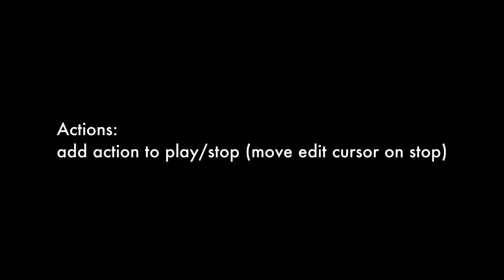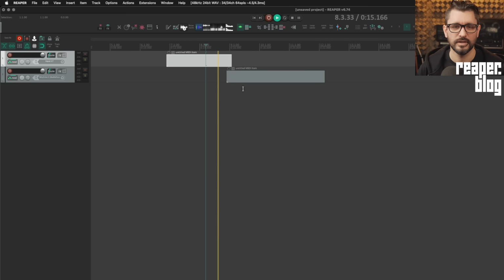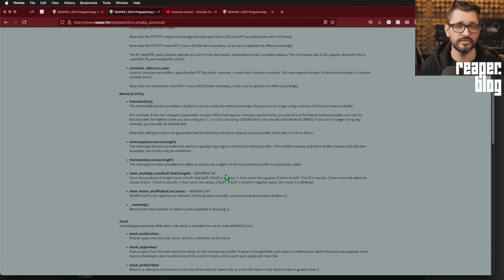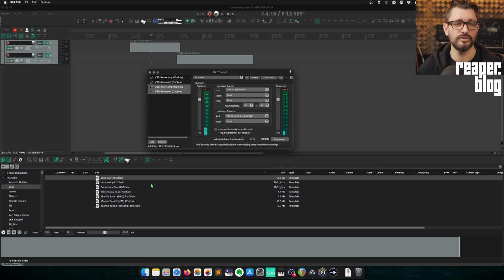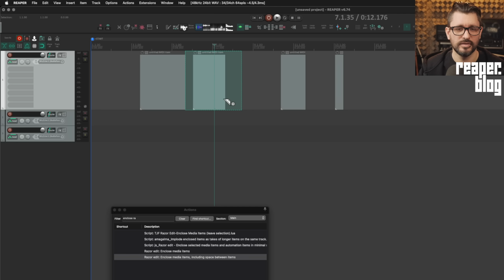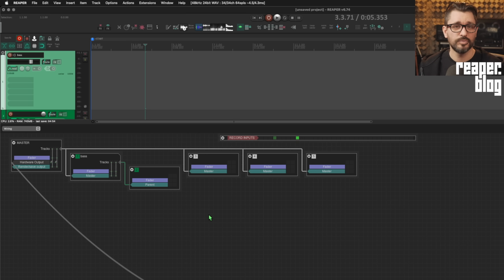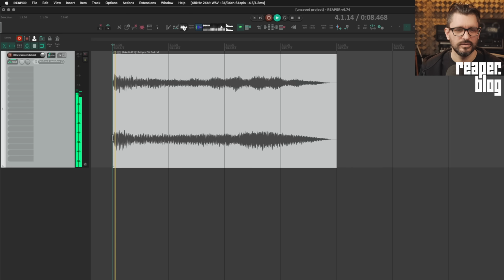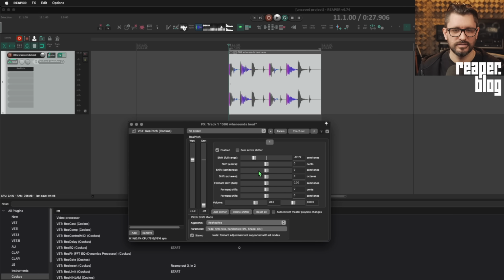What's New in REAPER v6.75 - all the little things + ReaReaRea timestretch Algorithm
To summarize this update, they had a long list of tiny tasks in various areas that were individually too small to prioritize. All the little jobs put off for a rainy day all done at once. Tons of stuff that was easy to do but not critical and low priority that piled up over the past year.
That’s just what is seems like to me
But it's still good stuff to see added to REAPER. The new ReaReaRea timestretch algorithm is capable of tempo sync, which is very cool.

00:00 - Intro
00:58 - Actions: add action to play/stop (move edit cursor on stop)
02:06 - Defaults: change snap-to-nearby-media-items to by default only snap to items on the same track as the current item
03:27 - Preferences: add setting in Preferences/Seeking to seek playback  when clicking on media items
04:16 - preserve receives when freezing
05:17 - Cut FX including automation
05:59 - Grouping changes
06:41 - IDE fixes and improvements
07:18 - JSFX various changes
08:50 - EEL2 preprocessor
09:50 - Media explorer changes
11:38 - Razor Edit changes
15:20 - Recording and routing
17:43 - New ReaReaRea timestretch mode
21:45 - Timestrech modes compared
24:35 - outro